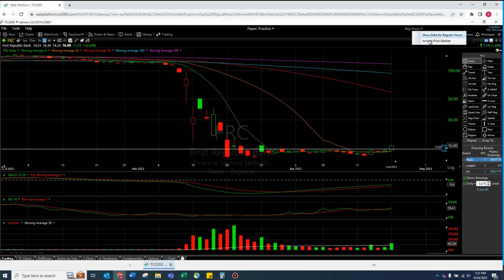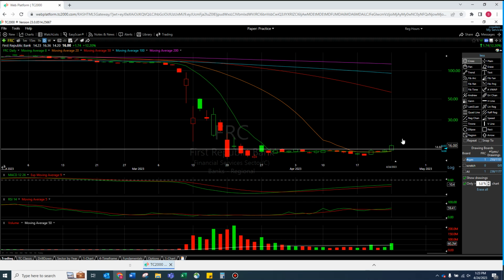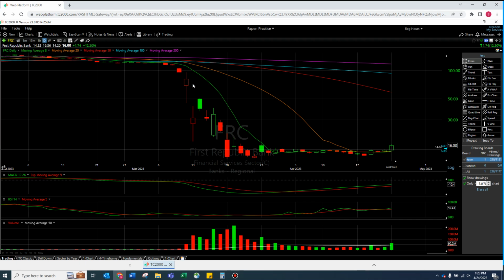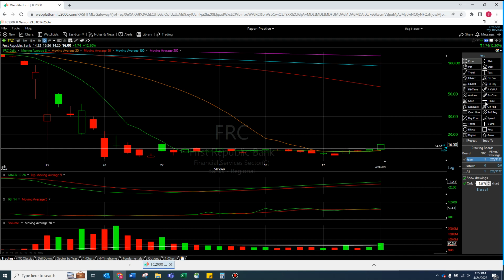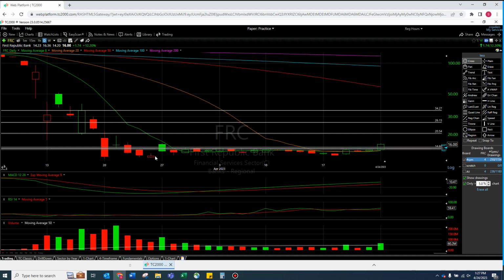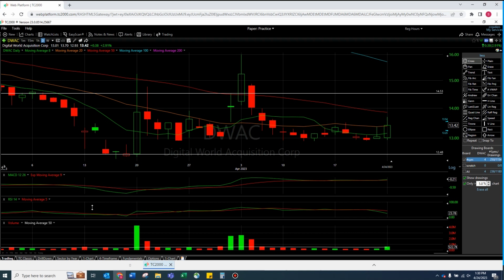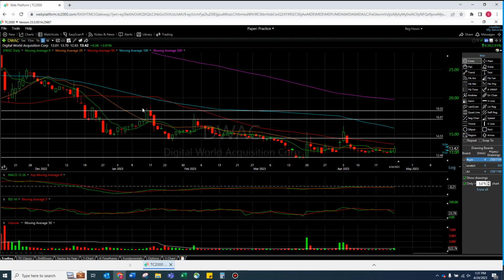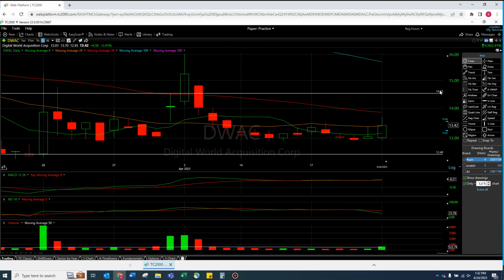VIEWER REQUEST Technical Analysis - FRC and DWAC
DWAC - interesting day as we see a break of the 8 and 20 moving averages. Separately, been seeing more and more of Trump online lately. Something about digitial trading cards. With the Fox News stuff happening too, maybe this is a reason Donald gets some extra attention.
...whenever Trump gets attention, look at DWAC!!

FRC - great swing play today off of our resistance line, and because of my hate for earnings, I did completely unload before market closed just in case earnings were bad. Yes, i was 100% ready to miss out on a good earning pop, but that gamble is never worth the risk to me
doesnt seem like the earnings release was great, but i havent looked yet (was making this video instead)